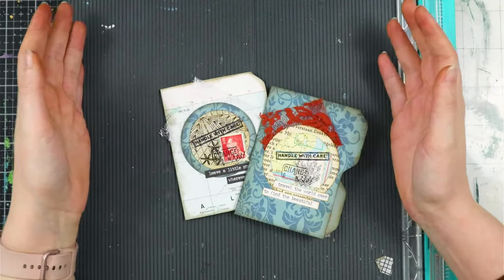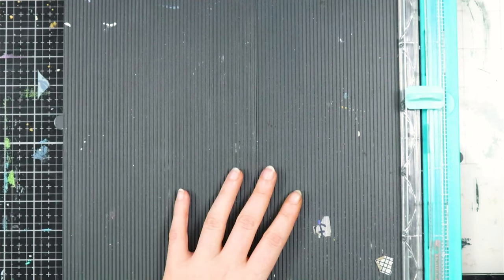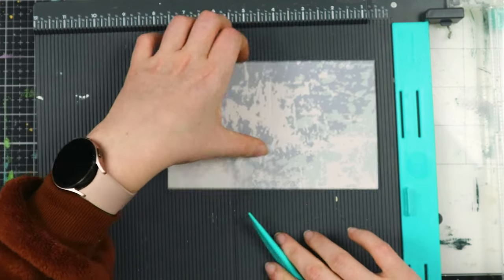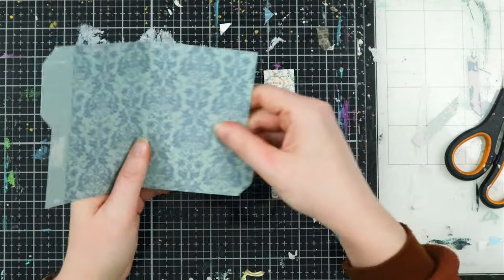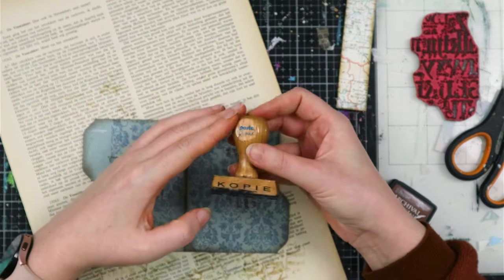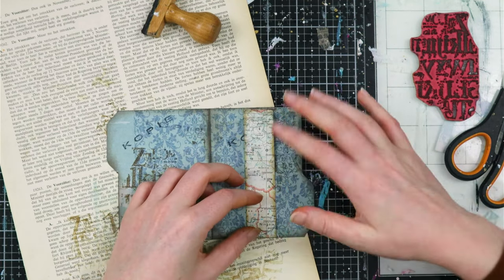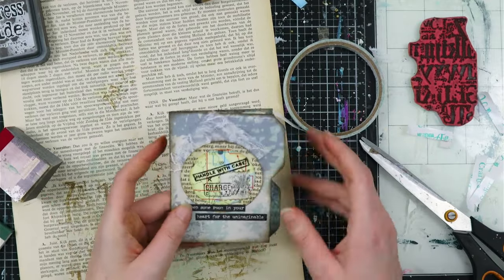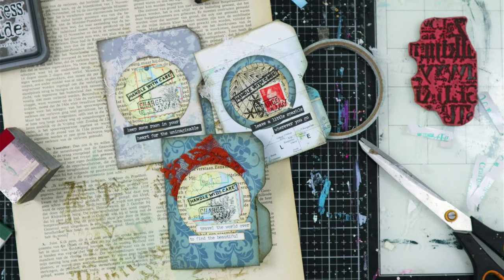Mini File Folder Scrap Holder | Tutorial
Tutorial on how I make Mini File Folders I use to hold scraps and send out as goodies in snail mail. They are super easy to make and you can do a lot with mini file folders. This time it holds scraps, but you can also make mini journaling spots with them. I hope you will enjoy this tutorial and make your own!
Love, Kyra

🕗 TIME STAMPS
0:00 Intro
1:03 Making the mini file folder
7:14 Decorating the mini file folder
17:35 Adding the paper scraps
21:54 End result

Kyra Pace
Postbus 290
8440 AG Heerenveen
The Netherlands